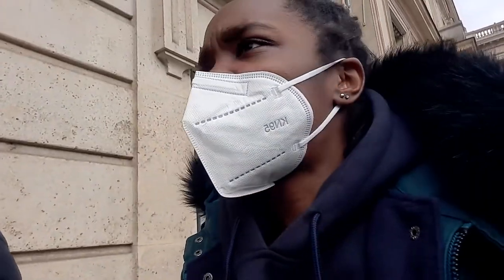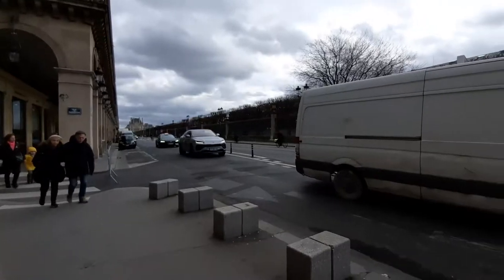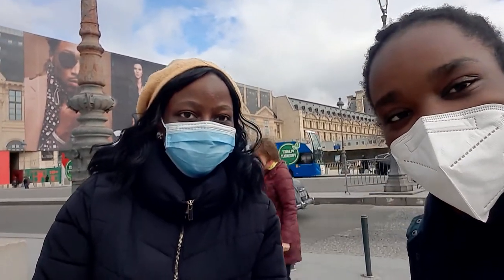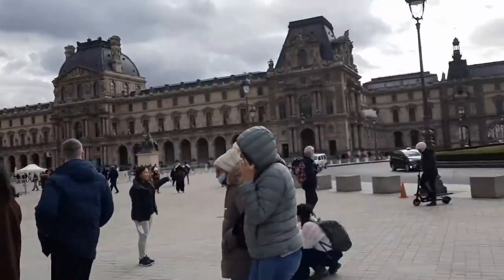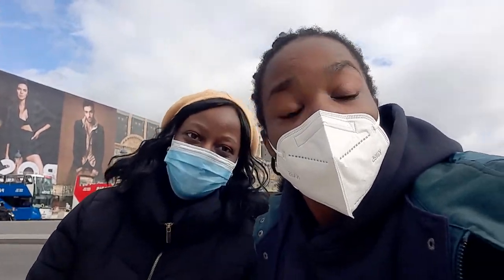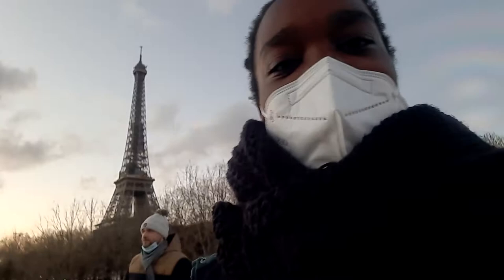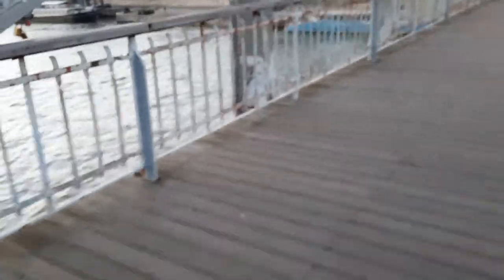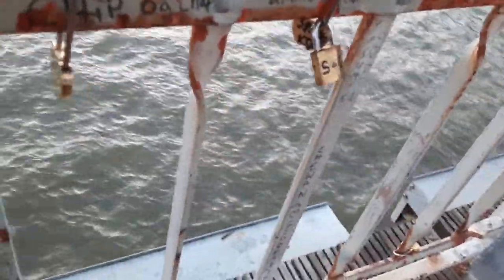DAY IN PARIS | They removed our Love Padlock on the Bridge ;(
A good way to spend your unplanned day in Paris. We walked from Louvre Museum to the Eiffel Tower enjoying the Parisian streets. The bridge is called Debilly Footbridge.
The Tower lights twinkle every top of the hour from 7pm-1am for 5 minutes during winter.